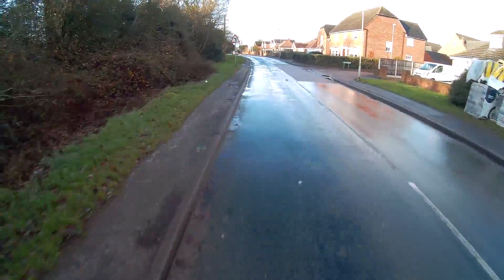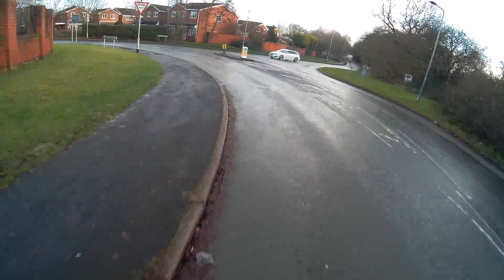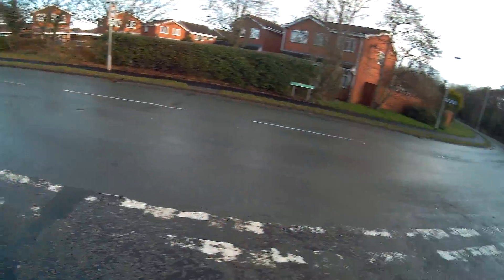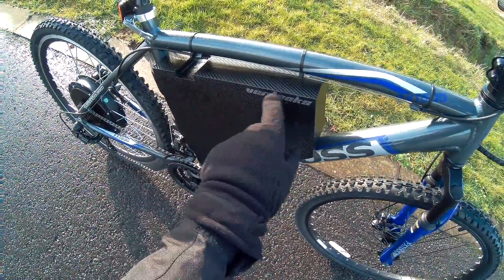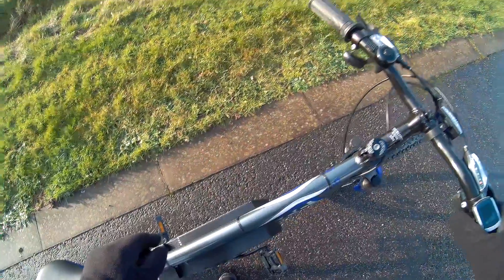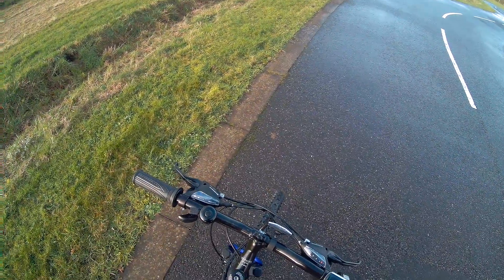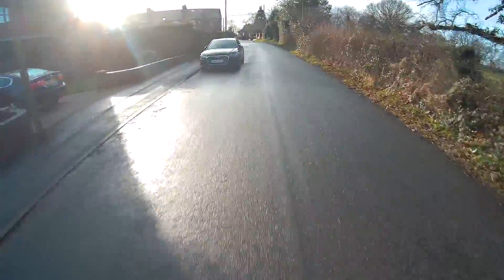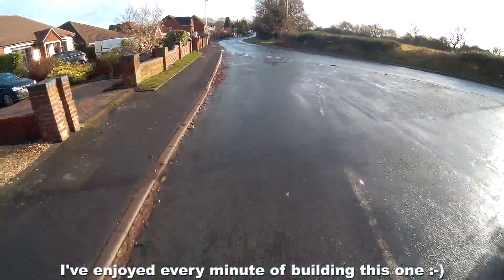Budget 1500w DIY eBike build part 5 - The maiden run and it's now for sale!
For anyone who is interested, I've listed it on my forum.

e-Bike parts used so far:

Violamart 1500W 48V Electric Bicycle Conversion Kit

Cross FXT500 cycle

Batteries (LiitoKala Lii-50A) are available from AliExpress

Nickel strip (pure nickel)

Active balancers - I'm not listing because they're crap (in my experience)

Real filament 1.75mm PETG black

The BMS can be bought here (obviously, just search for the one you need):
NOTE: They're not compatible with VBMS